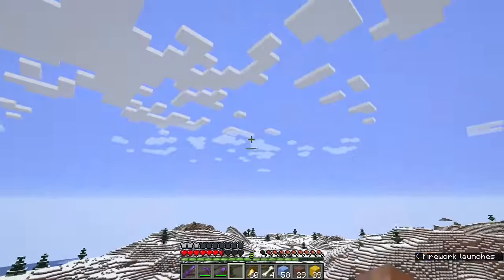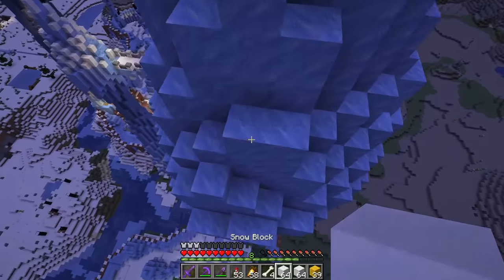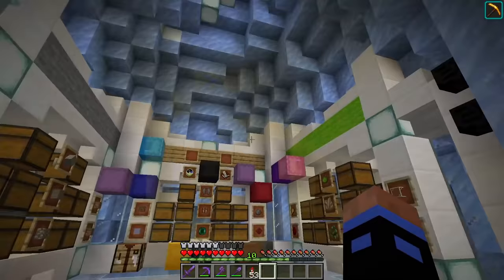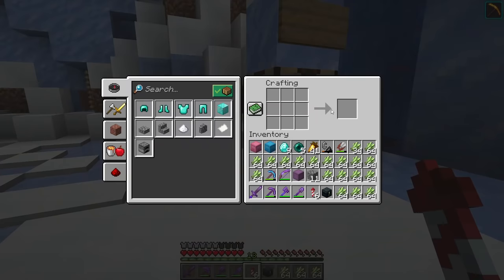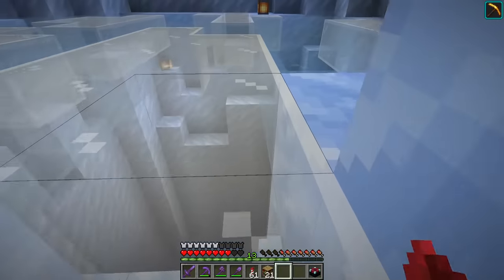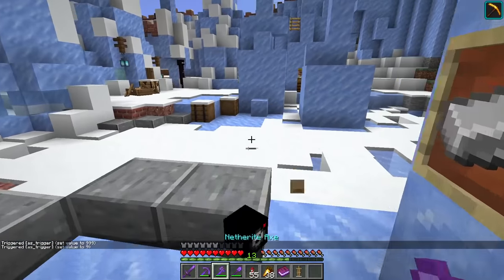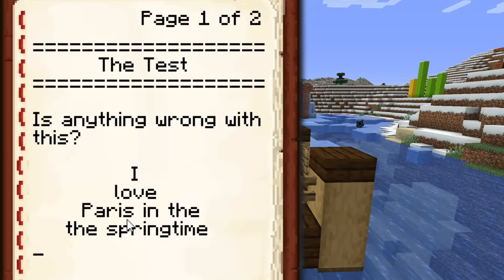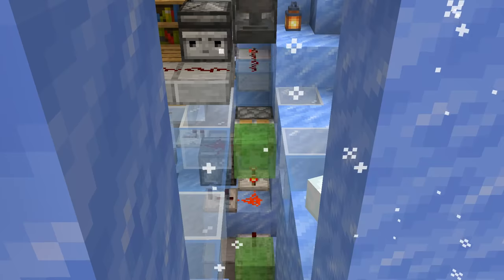Hitting people with anvils when they least suspect it - EC60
Description time! here are some pretty cool links :)